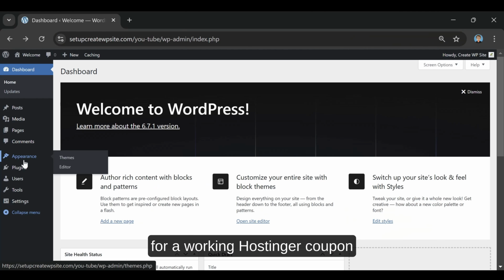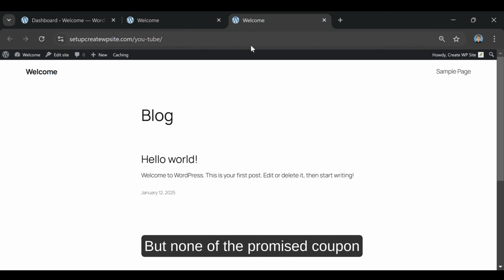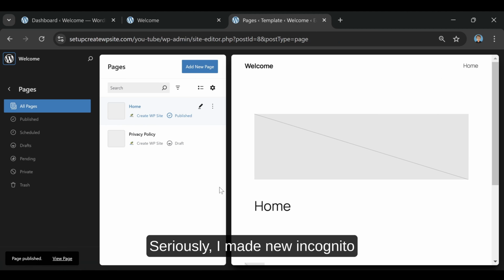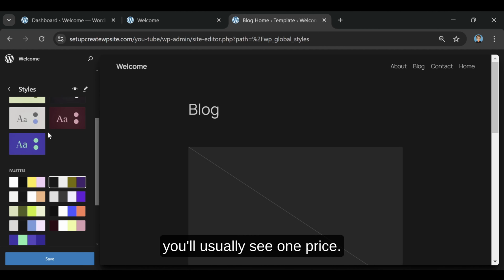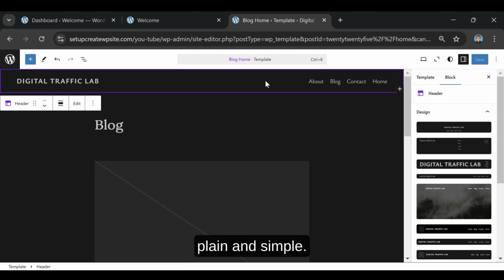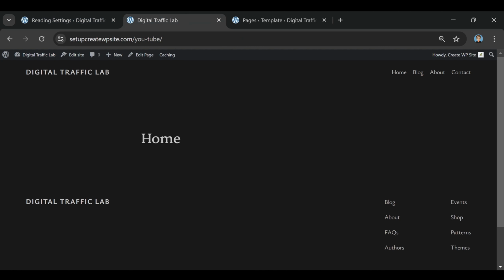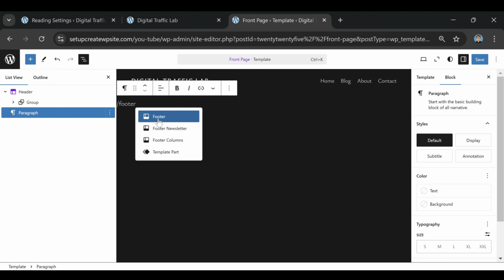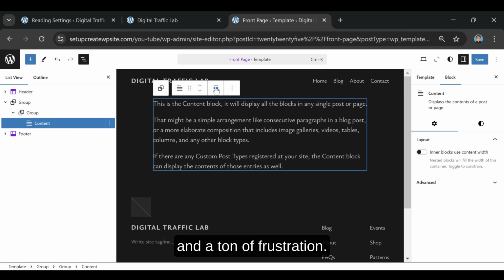Hostinger Coupon Code Scams Are Everywhere — Here’s the One That Actually Worked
Hostinger coupon code hunters, this one’s for you! If you’ve ever searched for a working Hostinger discount code and ended up frustrated with expired links or fake promos, this video is your complete guide. We’re breaking down real Hostinger coupon code scams, why most promo codes don’t work, and how to finally score the only Hostinger promo that actually delivers massive savings — including how to apply it step by step.

Don’t pay full price — save up to 85% instantly with this link!

Timestamps:
0:00 – Introduction: Hostinger coupon code scams
1:15 – Common coupon trap explained
3:42 – How to spot fake discount codes
6:05 – Testing multiple Hostinger coupon codes live
8:30 – The only Hostinger promo that worked
10:55 – Walkthrough of applying the valid Hostinger discount
13:20 – Final thoughts & money‑saving tips

If you’re searching for a Hostinger coupon code in 2025, you’ve probably seen dozens of pages claiming to have the best deals—yet most of them lead to invalid or outdated discounts. In this video, we go beyond the hype to test actual Hostinger coupon codes on screen, show what worked and what didn’t, and teach you how to avoid the most common Hostinger coupon code traps that still trip up buyers every day.

We’ll walk you through:

Why most Hostinger promo codes fail
How to verify a Hostinger coupon at checkout
Where to find Hostinger discount codes that actually work
How to apply a working Hostinger promo code for up to 85% off
You’ll learn how to sidestep shady tactics like fake coupon aggregators, misleading redirect links, and codes that only apply under strict hidden conditions. If you’ve ever tried searching for a “Hostinger shared hosting coupon” or “working Hostinger promo code 2025” and ended up with nothing to show for it — this video will save you time and money.

We also cover live examples of failed Hostinger promo codes and show you what the cart looks like when the discount actually applies. You’ll see a real-time comparison between non-working codes and the Hostinger coupon code that triggered the full discount, so you can avoid expired offers and shady third-party links.

Here’s what you’ll walk away with:

🔍 How to recognize fake Hostinger coupon codes — Learn to spot red flags like too-good-to-be-true savings, unofficial links, and outdated landing pages.

🧪 Live testing of multiple Hostinger coupon codes — We try different codes on various hosting plans to separate myth from reality.

🎯 The only working Hostinger coupon code revealed — No guesswork, no fluff. Just the one promo that actually applied the highest discount.

🛒 Step-by-step Hostinger discount walkthrough — From selecting your hosting plan to checkout, we walk you through how to lock in savings.

💰 Bonus tips to save even more — How to pair your Hostinger coupon with freebies like a domain name, SSL certificate, or longer plan term.

📈 Hostinger coupon stacking strategies — Learn how to maximize savings during Black Friday, Cyber Monday, or even regular monthly sales.

Why this video is different from every other Hostinger coupon code guide:

We don’t just list Hostinger promo codes—we put them to the test live. No vague promises, no outdated offers, and no misleading screenshots. Just transparent walkthroughs and real proof of savings.

This is especially helpful for:

First-time Hostinger users who want to get the best deal possible
Anyone wondering, “Do Hostinger coupon codes actually work?”
Buyers frustrated by Hostinger coupon code not working errors
Users comparing Hostinger with other providers and trying to stretch their budget
People looking for Hostinger VPS coupon codes or discounted cloud hosting promos
Whether you're trying to launch your first website, migrate from another host, or simply renew with a discount, this video gives you the clarity to apply the right Hostinger promo code the first time.

What you’ll avoid by watching this:

❌ Hostinger coupon expired messages
❌ Hostinger promo code doesn’t work errors
❌ Hidden restrictions and misleading fine print
❌ Overpaying because you missed the real working offer

Ready to save money on your Hostinger plan?

If you're tired of Hostinger coupon code tutorials that don't deliver, this is the one to trust. And if you're serious about making your website fast, secure, and affordable, don’t skip the stacking tips at the end — they can seriously add up over time.